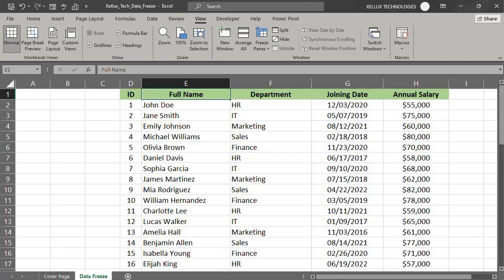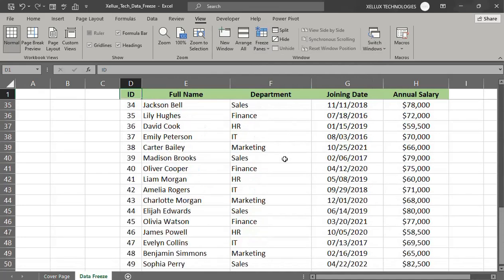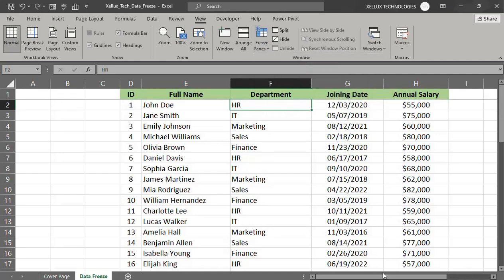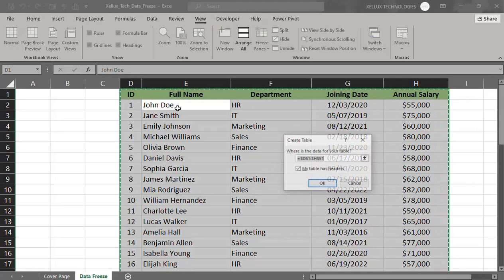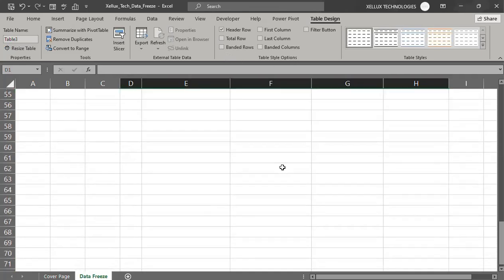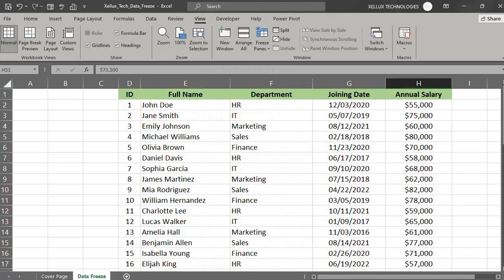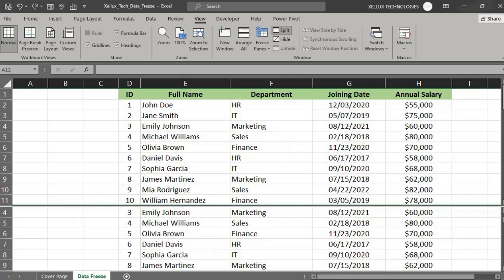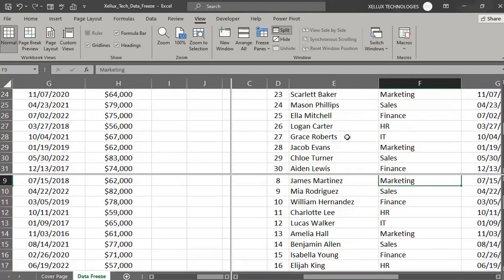How To Freeze Columns in Excel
The "Freeze Panes" method is the easiest and most common way to freeze columns in Excel.

Click & DOWNLOAD the Free Excel file for this video automatically no email is needed

💧Financial Analytics

Professional Development